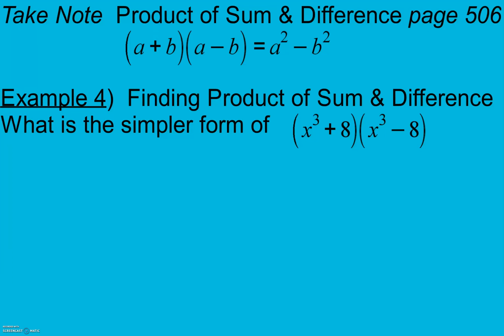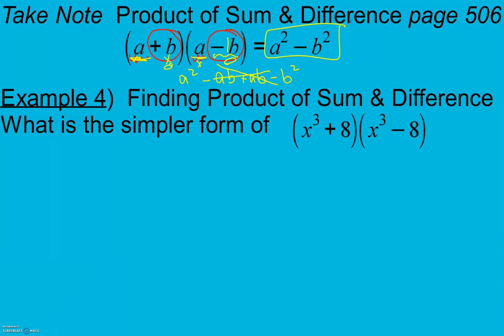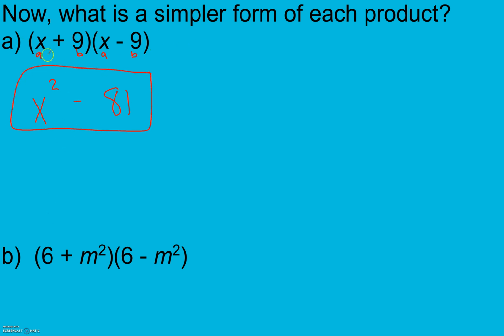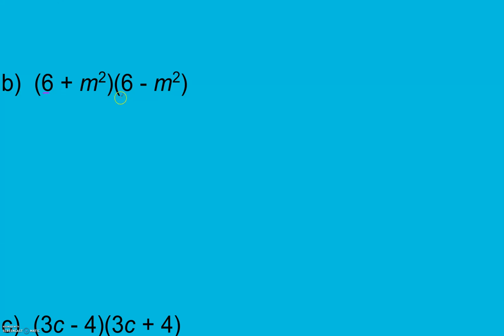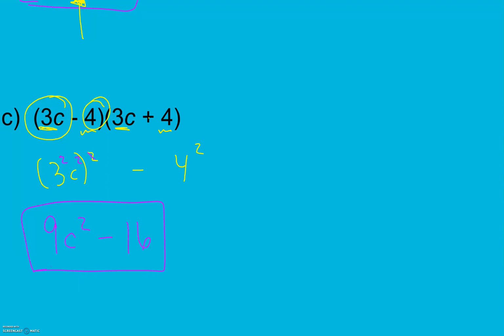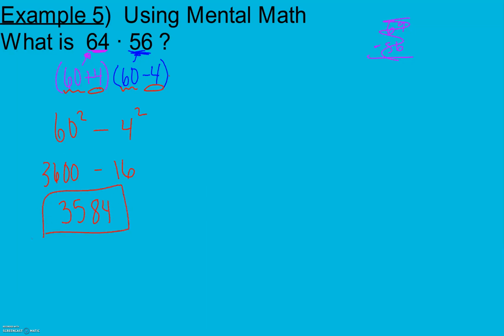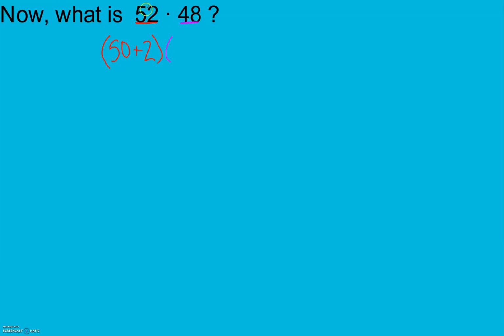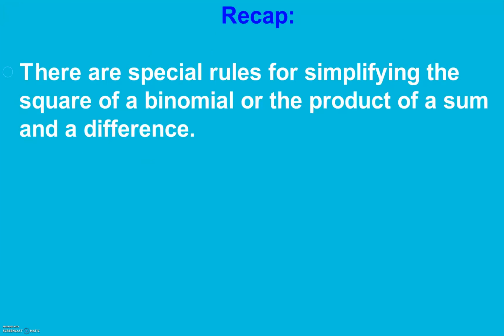Algebra 1 Section 8.4 pt 2